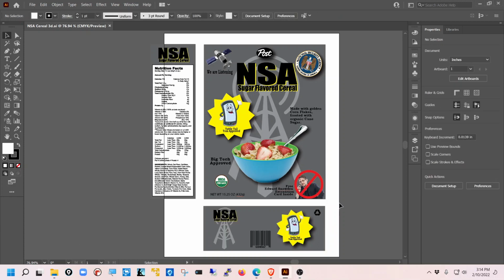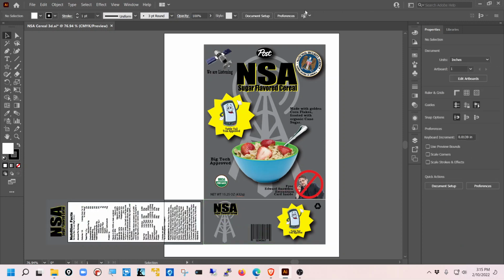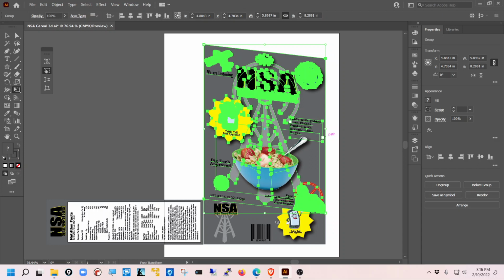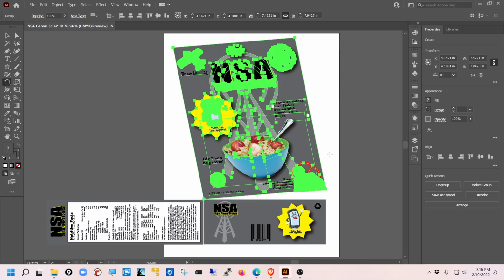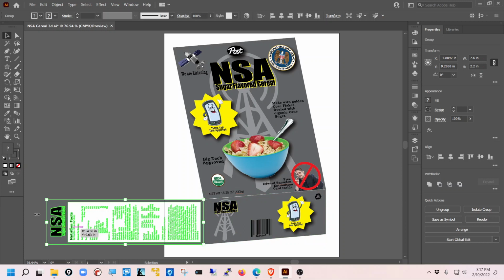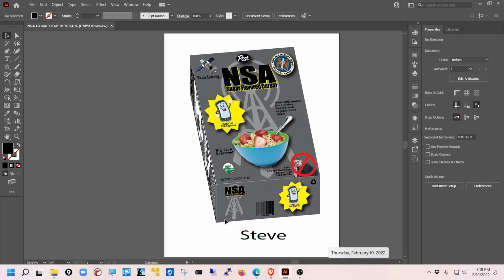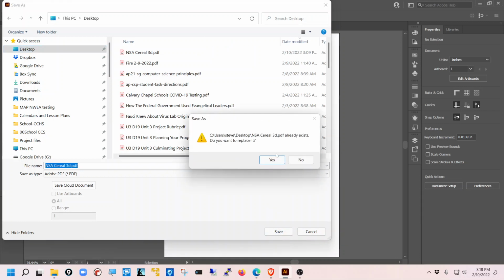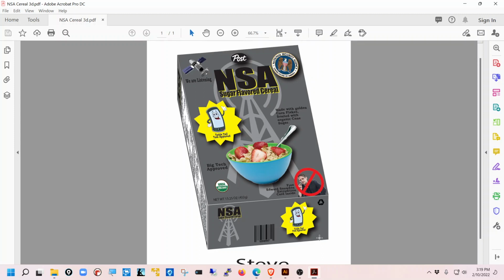How to make your Cereal Project 3d Adobe Illustrator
Make a 2d project 3d using Adobe Illustrator 2021.